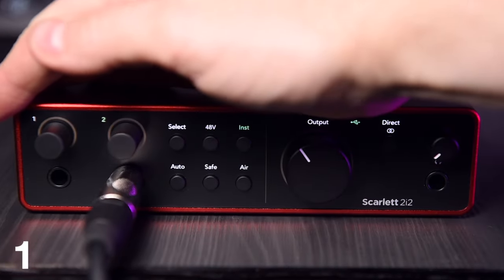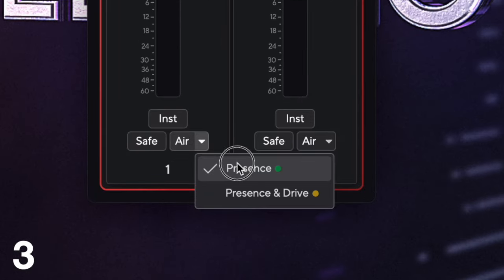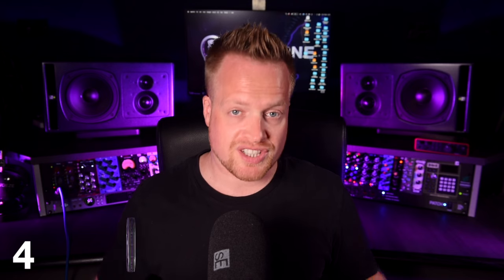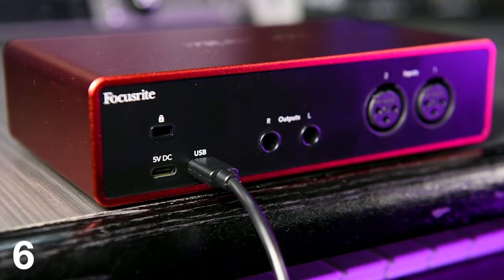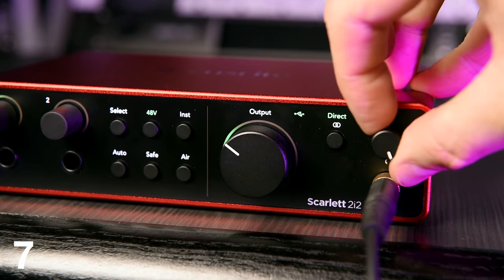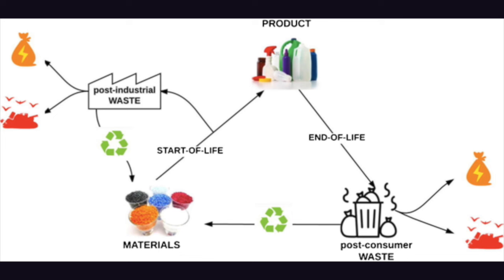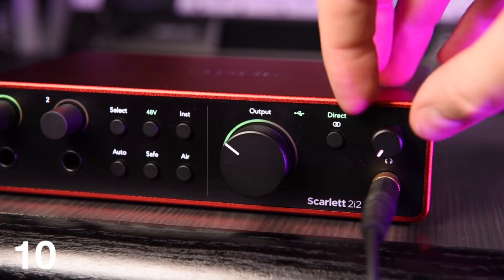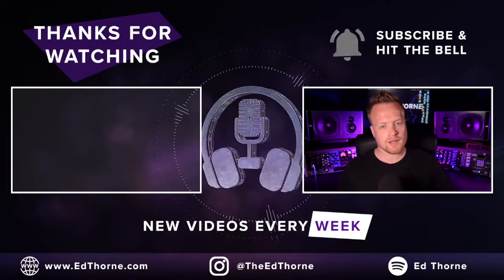10 Things You Didn't Know About the Scarlett 4th Gen Audio Interfaces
Here are ten things you probably didn't know about the new Focusrite Scarlett 4th Generation audio interfaces. What is Auto-Gain? How many Samples does Safe Mode take? How many variations of AIR mode can there be? What does the DSP do?

➡️ Gen 3 vs Gen 4 Specs Comparison & Round Trip Latency Chart

🎧 Audio recorded at 24bit/48k.